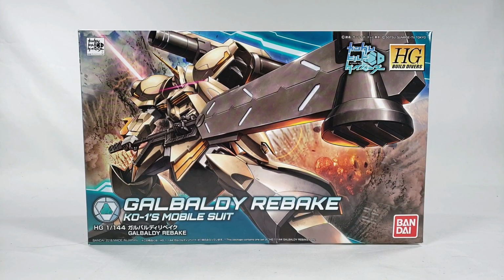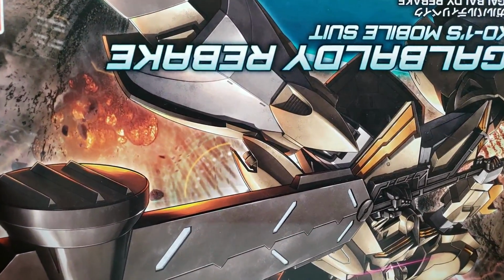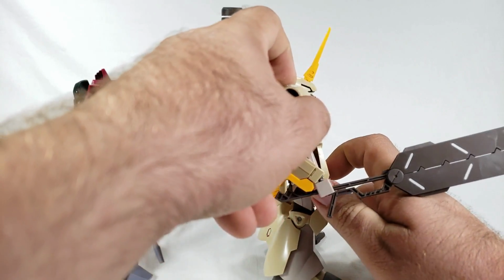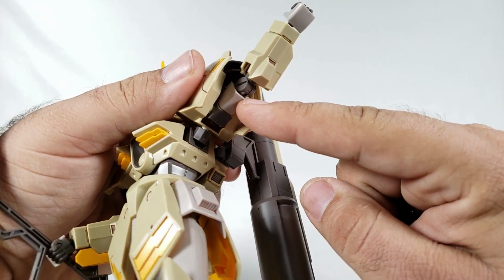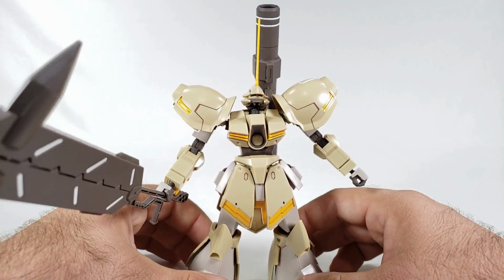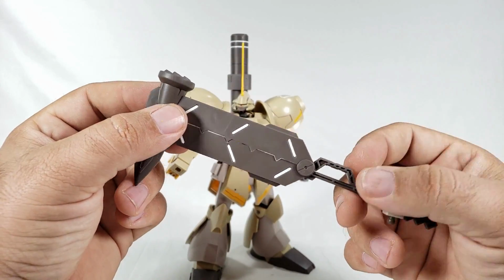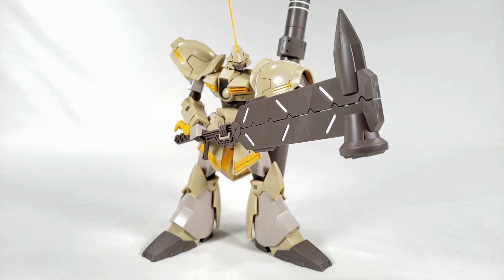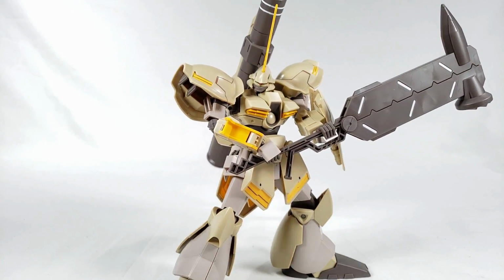SHOKY REVIEWS GUNPLA: HG Gundam Build Divers 010 GALBALDY REBAKE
Finally! A little later than I planned but here it is, the Galbaldy that has been through the oven again. it's been Rebaked. Go KO-1!
Thanks to my Patrons:
SteelAngelJohn
Andy Tubbs
Kolby Britton